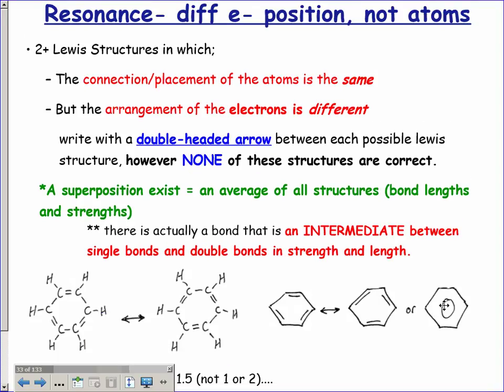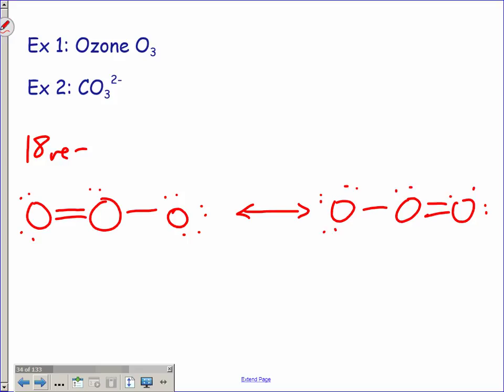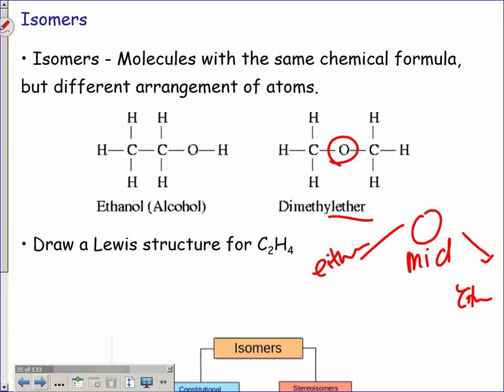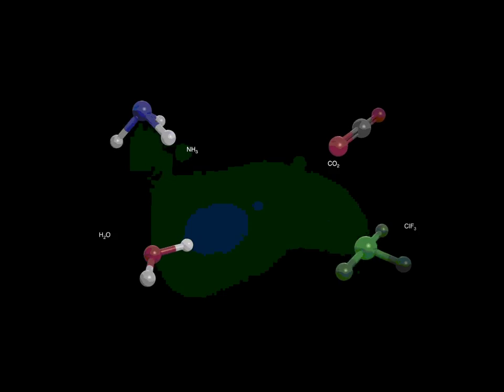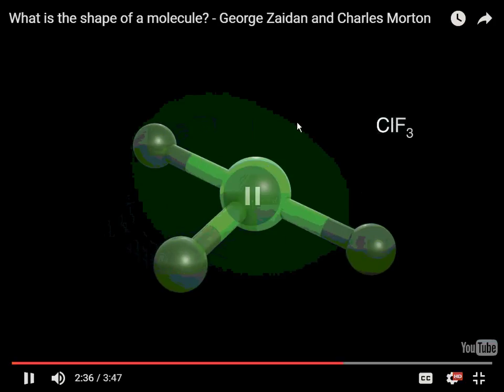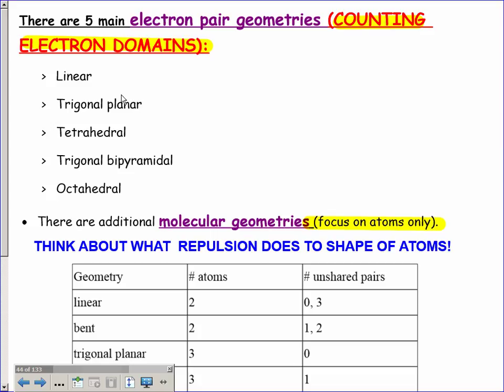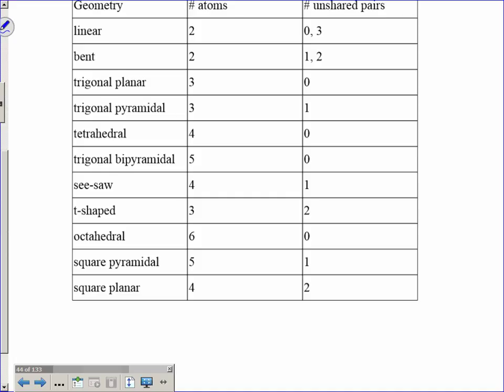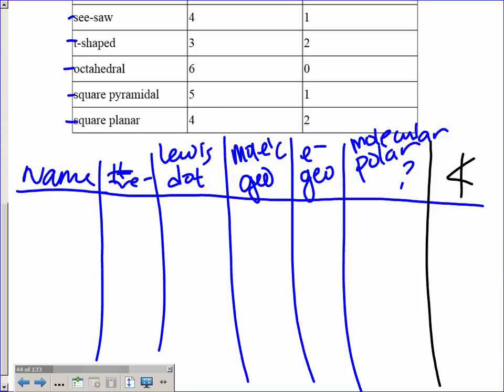AP Chemistry Resonance and Isomer Bonding Notes